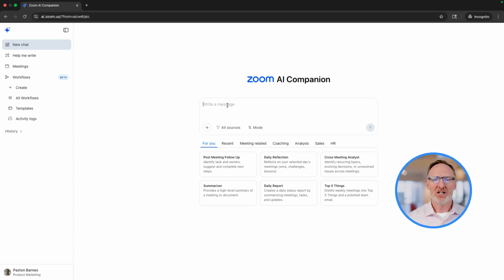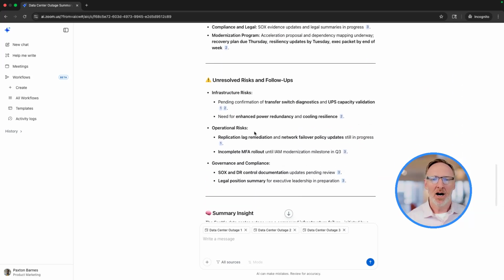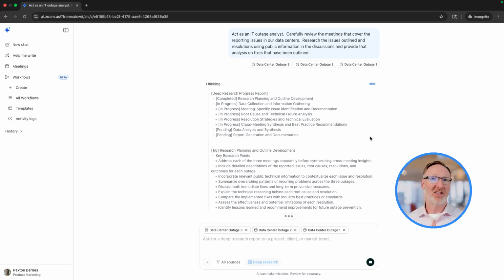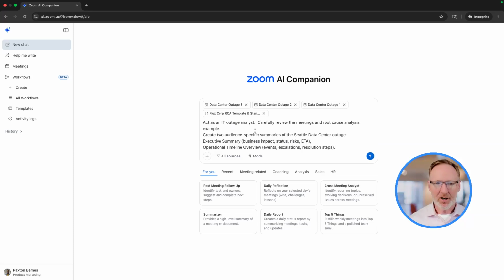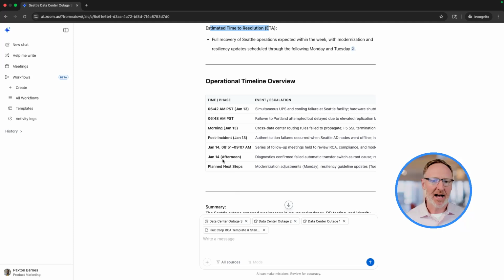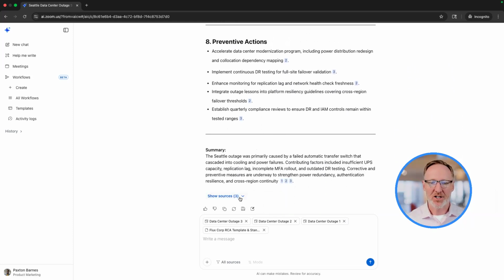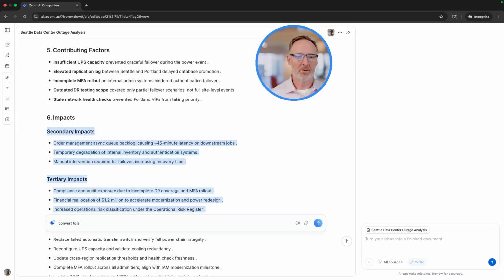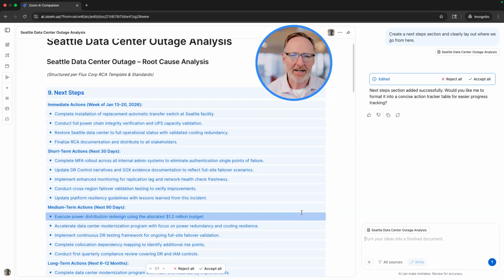Zoom AI Companion 3.0: Use Meeting Data to help Automate Work with AI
Put meeting data to work for you by automating follow-up and follow-thru work after your meetings.